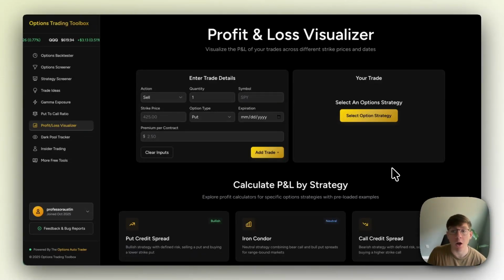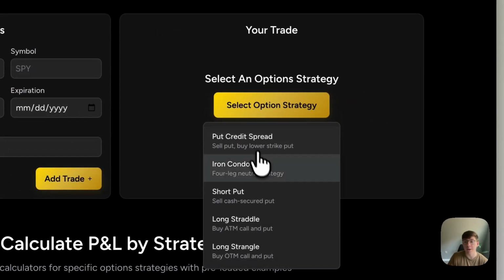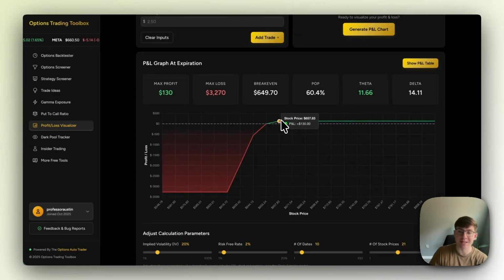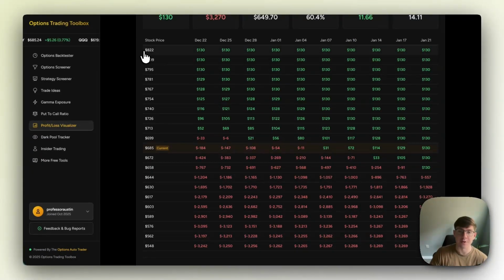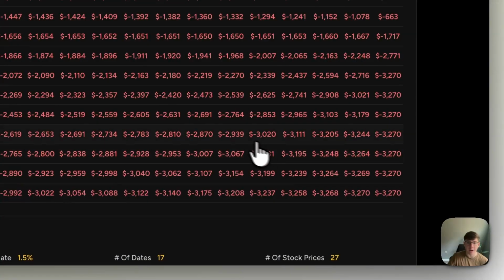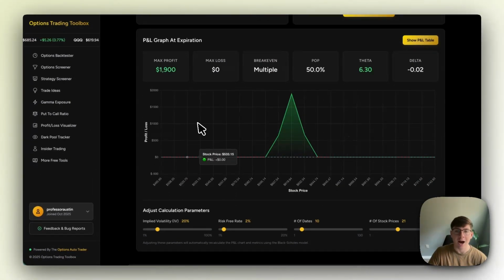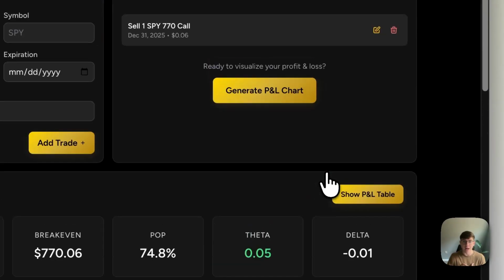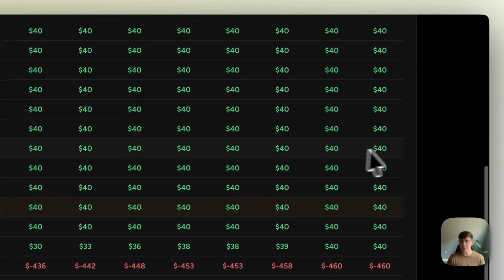Options Calculator 101